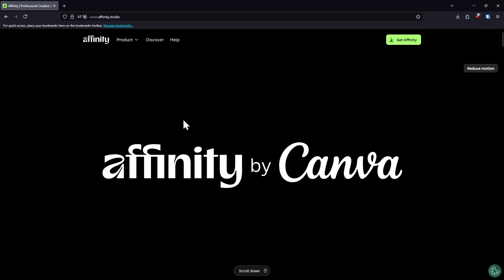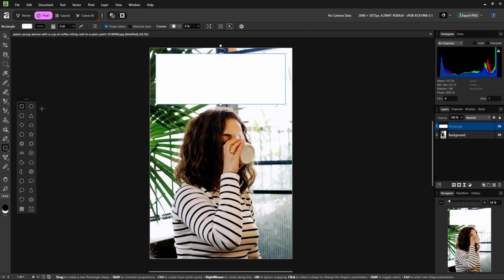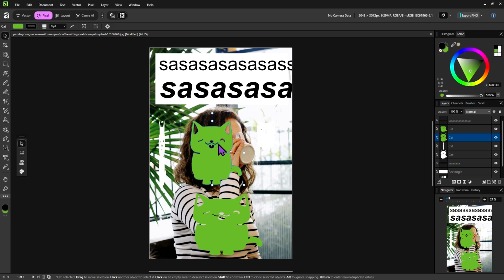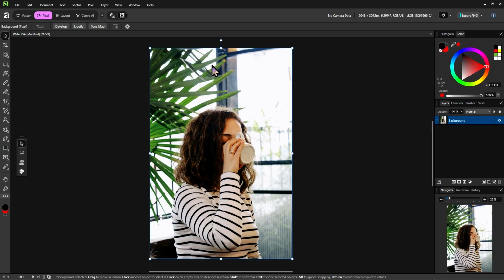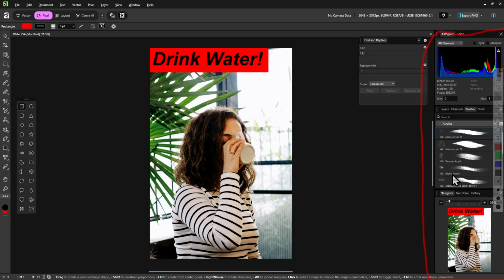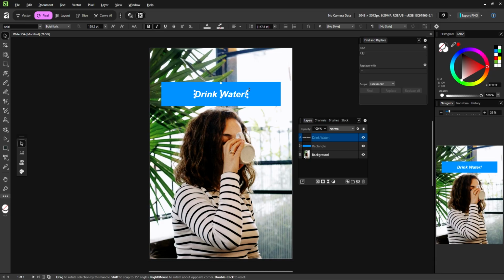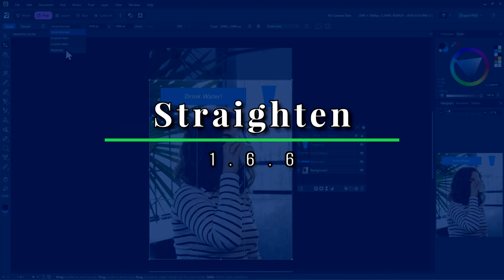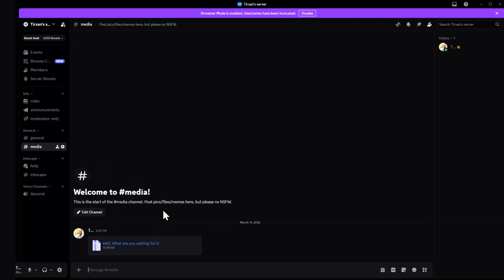Graphic Design with Affinity #1 Your First Project! (100% Free Graphic Design Course for Everyone)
Welcome to Graphic Design with Affinity, a 100% FREE course consisting of dozens of tutorials to help you become a Graphic Designer using the all new Affinity app! ✨

You're not just going to learn how to use the software, we'll also learn actual Graphic Design principles, compositions, and methods that professionals use and you'll use in real-world Graphic Design applicable in any design scenario and any design software! Then we'll practice with REAL WORLD GRAPHIC DESIGN PROJECTS from REAL WORLD CLIENTS, not just some fake client made for this course. 🔥

Best part? This course is really, COMPLETELY free! There's no paid course in Udemy I will suddenly link you to, there's no course materials locked behind paywalls, you don't have to subscribe to a Skool to get full access, it's right here in YouTube, where you only have to pay by liking and subscribing! 🤑

From editing photos in the Pixel Studio, to creating icons and logos in the Vector Studio, to bringing together layouts in the Layout Studio, you'll learn how to do all of these in the Affinity app for free using this course, tutorial by tutorial, guide by guide, tip by tip, and trick by trick!

✅ Great for designers switching from Adobe apps
✅ No prior design experience required

By the end of this course, you’ll be able to design graphics for social media, branding, print, and more... using a really free tool.

The best part about this tool? It's like Affinity Photo (Equivalent to Photoshop), Affinity Designer (Equivalent to Illustrator), and Affinity Publisher (Equivalent to InDesign) all combined into one app! And you get their features for free!

So, no more switching apps OR finding alternatives for every paid app you use, just use this ONE free app for photo manipulation, vector design, and publishing work!

Section 1
In the very first part of this mega-course, we're going to get comfortable with Affinity by designing a PSA to Drink Water from start to finish! This will set up the foundation for you to deep dive into Affinity in later parts of the course, including the Pixel, Vector, and Layout studios!

00:00:00 1.1.1 Intro
00:01:13 1.1.2 Welcome Screen
00:04:32 1.1.3 Opening an Image
00:08:21 1.1.4 Outro
00:08:59 1.2.1 Intro
00:09:39 1.2.2 Canvas
00:10:01 1.2.3 Tools & Sub-Tools
00:14:15 1.2.4 Status Bar
00:16:25 1.2.5 Contextual Toolbar
00:19:23 1.2.6 Panel Studio
00:19:52 1.2.6b Brief Overview on Selections & Objects
00:21:50 1.2.7 Menus & Saving
00:24:12 1.2.8 Toolbar
00:26:26 1.2.9 Tabs
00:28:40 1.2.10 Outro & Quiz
00:30:38 1.3.1 Intro
00:31:00 1.3.2 Meaning of Selecting
00:32:44 1.3.3 Selections & Deselect
00:33:15 1.3.4 Objects
00:34:42 1.3.5 Cleaning Up
00:37:51 1.3.6 Undo (The Infamous CTRL+Z)
00:39:24 1.3.7 Canvas Navigation
00:43:32 1.3.8 Outro & Quiz
00:44:58 1.4.1 Intro
00:46:47 1.4.2 Layers
00:50:58 1.4.3 Panels (In detail)
00:57:01 1.4.4 Outro
00:58:00 1.5.1 Intro
00:58:42 1.5.2 Moving
01:00:08 1.5.3 Selecting Multiple Objects (1st Method)
01:01:54 1.5.4 Scaling
01:04:09 1.5.5 Rotating
01:06:35 1.5.6 Selecting Multiple Objects (2nd Method)
01:08:21 1.5.7 Nodes & Shearing
01:10:19 1.5.8 Outro
01:11:22 1.6.1 Intro
01:12:53 1.6.2 Non Destructive Meaning
01:14:25 1.6.3 Aspect Ratios
01:17:24 1.6.4 Rotate (Portrait/Landscape)
01:17:51 1.6.5 Reset Button
01:18:20 1.6.6 Straighten
01:19:48 1.6.7 Grids
01:20:15 1.6.8 Darken Border & Reveal Canvas
01:20:49 1.6.8 Outro
01:21:40 1.7.1 Intro
01:23:27 1.7.2 Exporting
01:26:28 1.7.3 Saving
01:28:32 1.7.4 Why Even Export?
01:33:38 1.7.5 Outro